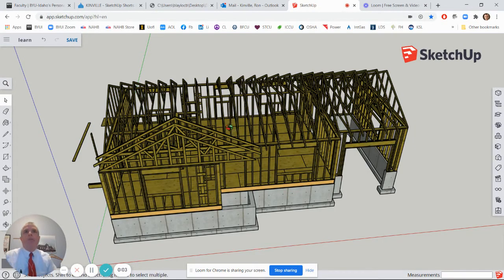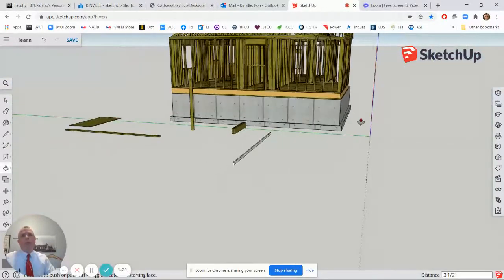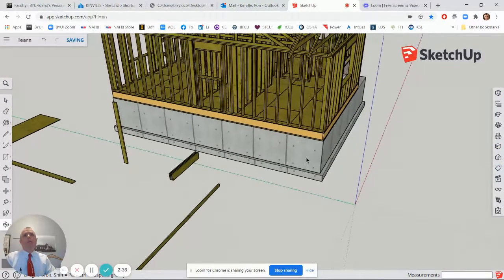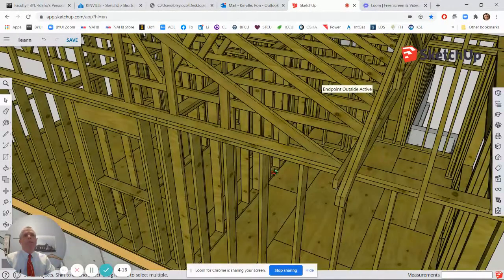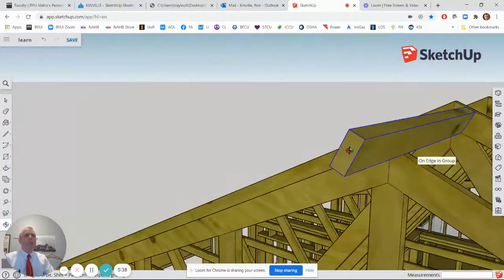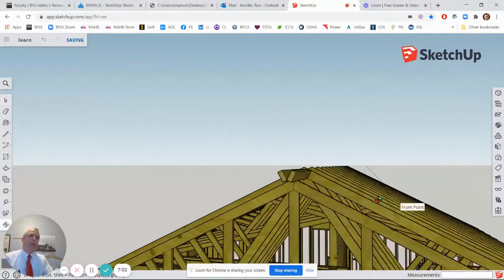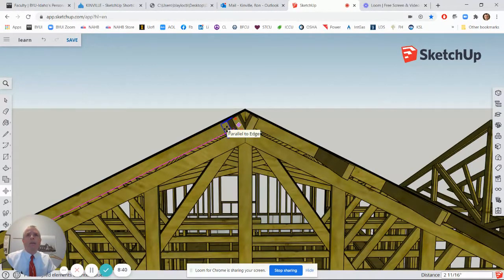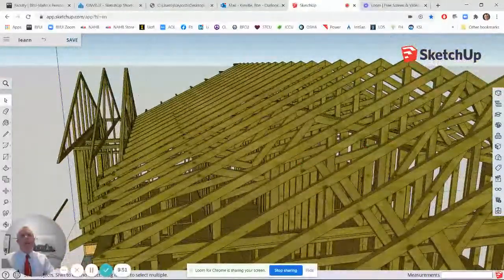41 CONST 120 End Wall Overhangs